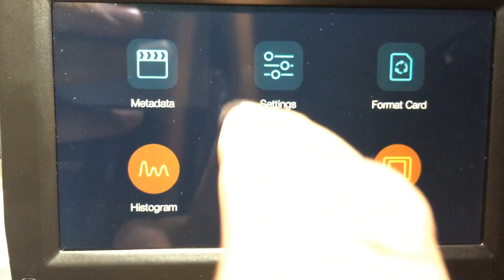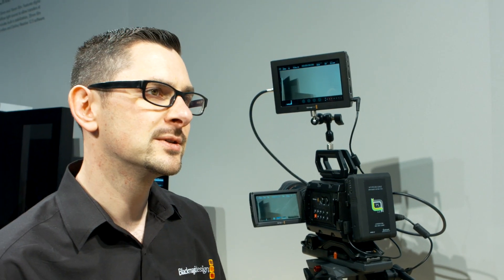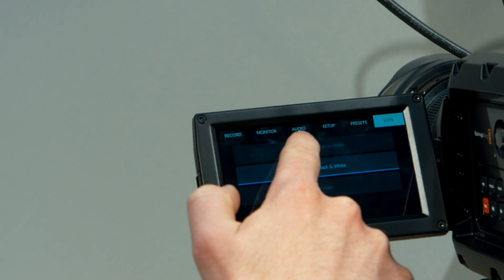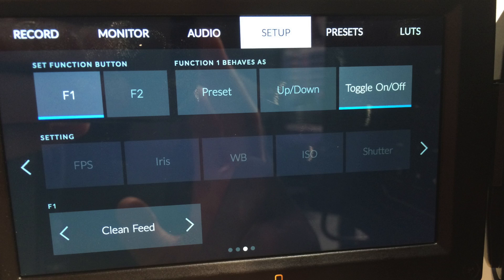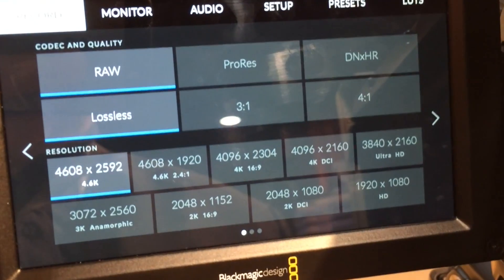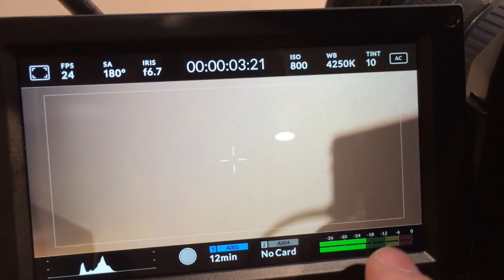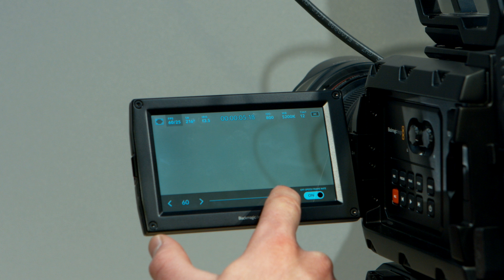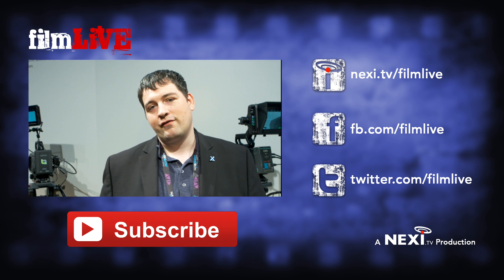Blackmagic URSA Mini V4 Fireware and Updates - NAB 2016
Massive update to the URSA Mini software with a lot of new functionality added to the camera. Including ProRes 4.6K 4608x2592 resolution!

From Blackmagic Design;

The first things customers will notice is the incredible new user interface and heads up display which dramatically reduces the number of menus and submenus needed to find specific settings and commands. Customers can now quickly change settings such as ISO, white balance, shutter angle, iris, frame rate, frame guides and more without ever having to navigate through any menus.

In addition, there are now custom white balance and white balance presets, along with tint control settings. Customers also get more accurate shutter angle selection, including a large easy to use on screen keyboard for easy entry of settings. When entering the shutter angle, the new URSA Mini camera OS will even offer smart flicker free shutter angle suggestions to assist the camera operator.

The new URSA Mini camera OS adds 1.33x and 2x anamorphic de-squeeze previews, along with the ability to double tap so customers can pan and zoom around the preview on the built in display. Customers can now import and store external 3D LUTs and apply the LUT to the LCD, front and main SDI outputs independently. They can also load and save their own presets for different shooting setups or different operators.

In addition, customers can now assign shortcuts to camera function keys, toggle between peaking and color focus assist, see new percentage based safe area guides and have the ability to toggle SDI overlays with information specifically geared toward either the cinematographer or the director viewing at video village.

The Blackmagic URSA Mini camera OS will be available later this year as a free update for all Blackmagic URSA Mini customers.

Shot with Blackmagic URSA Mini 4K